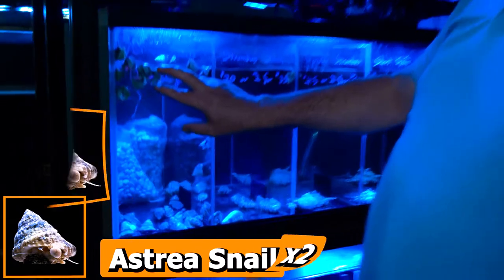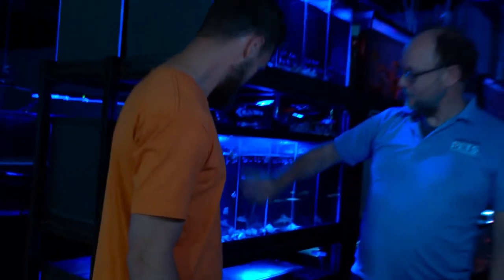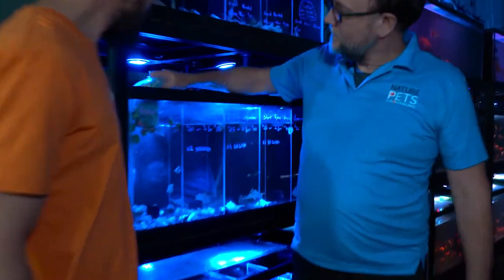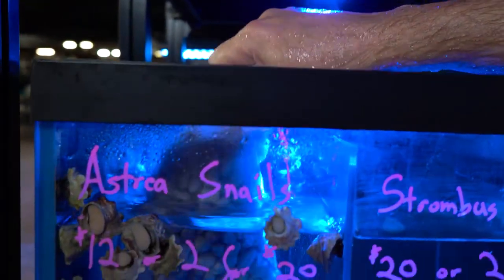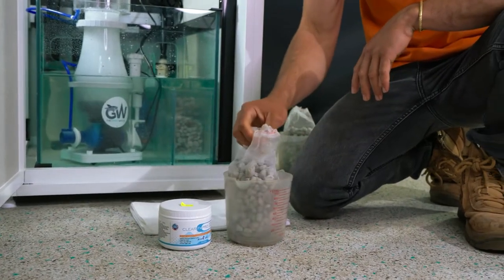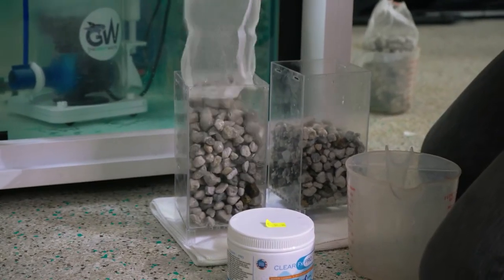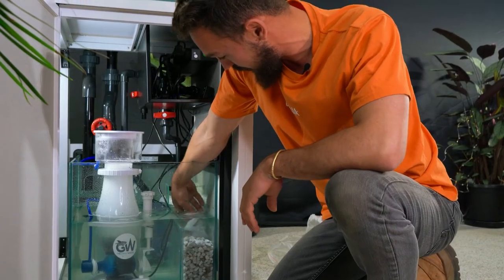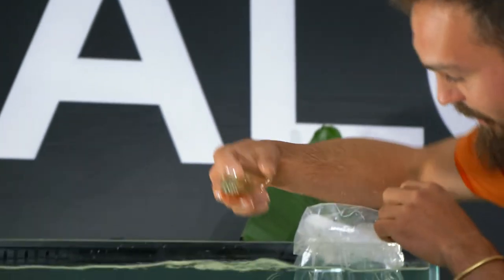Cycle Your Reef Tank Fast and Naturally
Setting up a new reef tank? In this video, we walk you through a safe and effective way to cycle your reef aquarium using a clean-up crew and carbon filtration—without risking fish or coral health. 🐠🌿

✅ Learn how to introduce beneficial bacteria
✅ Discover which clean-up crew members are ideal for early stages
✅ See how activated carbon helps stabilize water quality
✅ Avoid common cycling mistakes that could crash your tank!

Whether you’re a beginner or a seasoned reefer, this method ensures a stable and stress-free tank cycle with long-term success in mind.